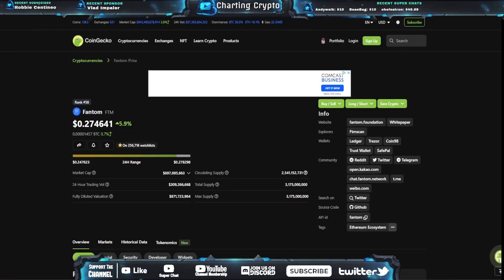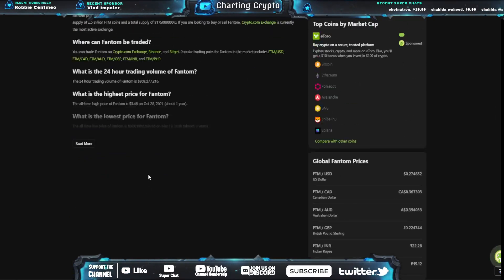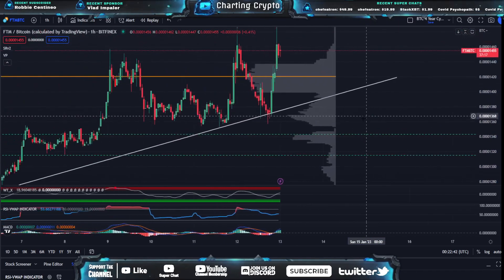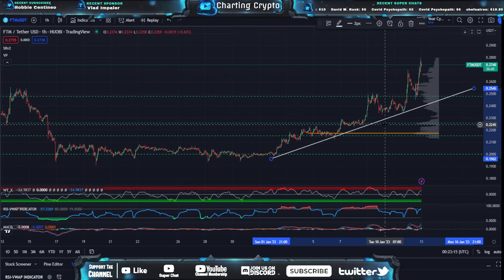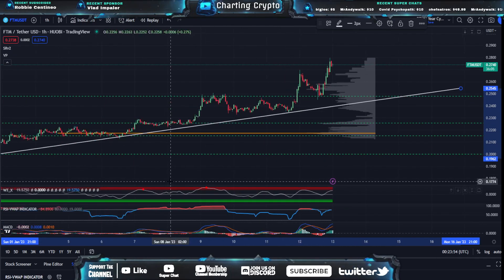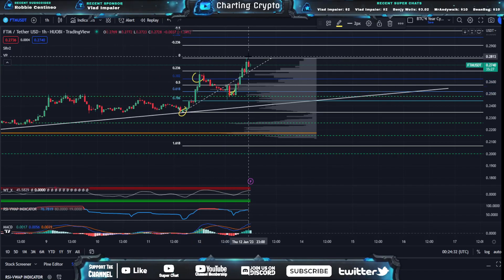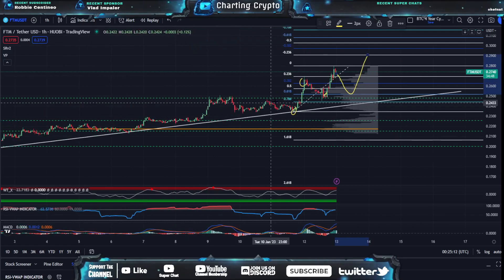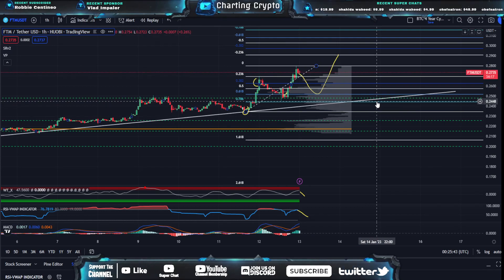Fantom - FTM Crypto Technical Analysis & Price Prediction January 2023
Fantom - FTM  Crypto Price Prediction and Technical Analysis January 2023